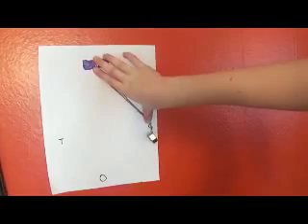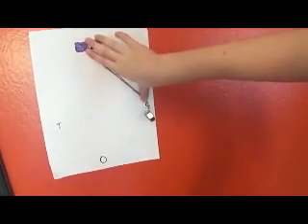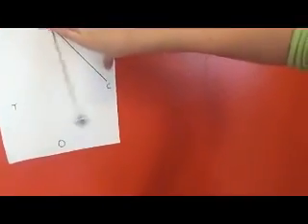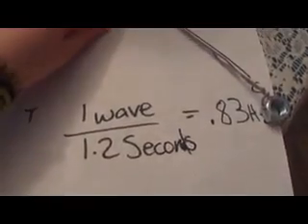Physics project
:D